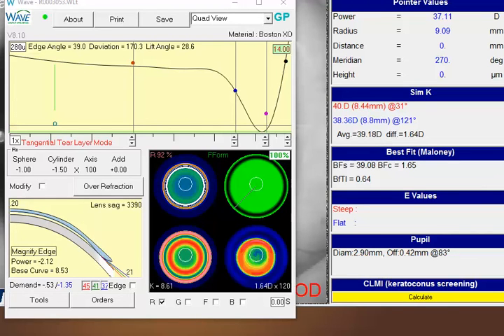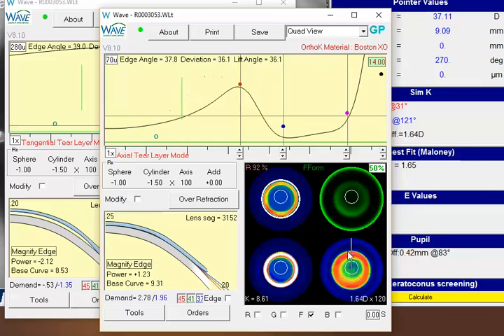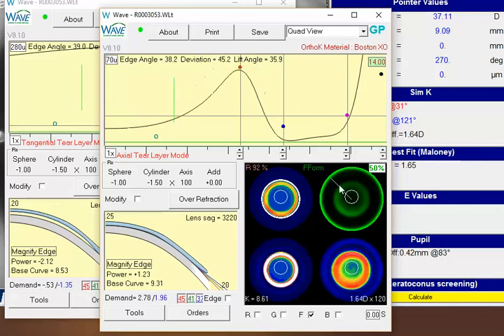Legacy WAVE - 6/22/2016 11:10:53 PM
Post LASIK, mini-scleral